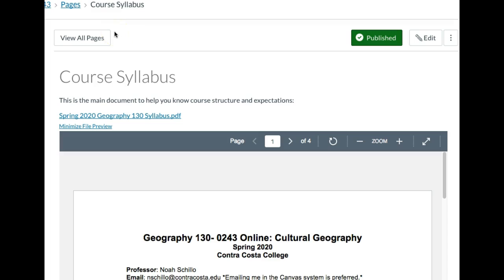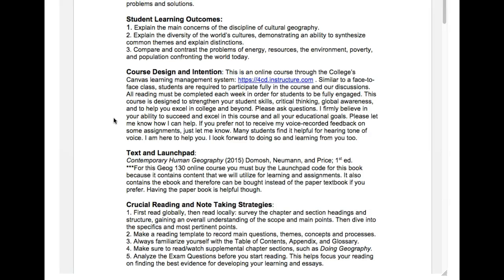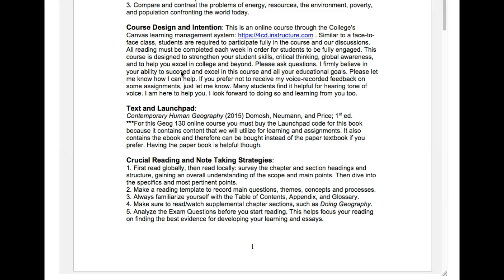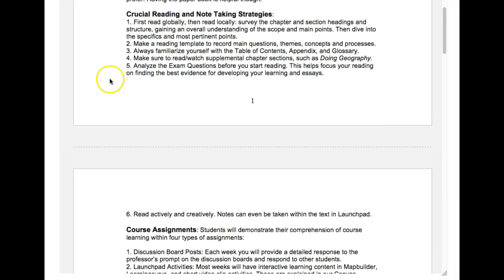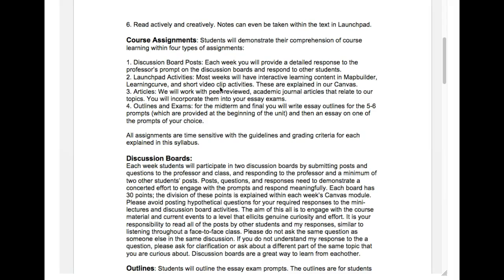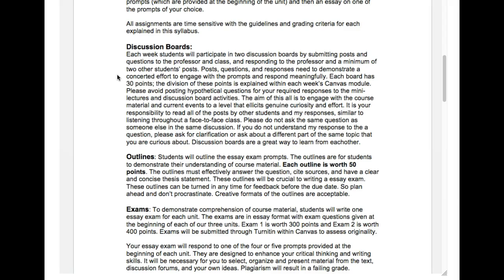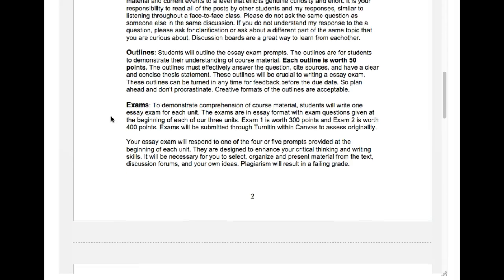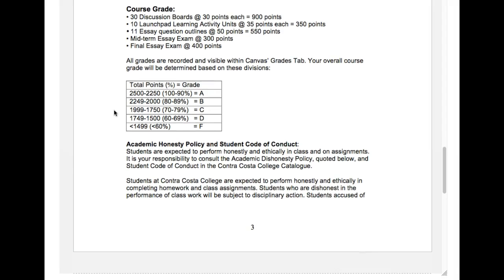Geography 130 Syllabus